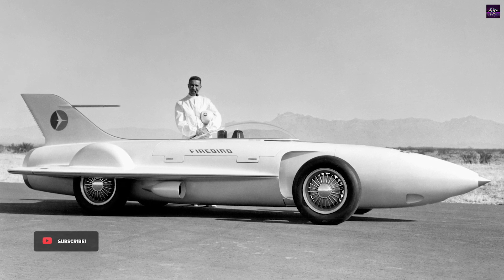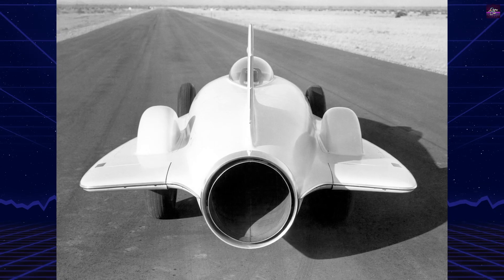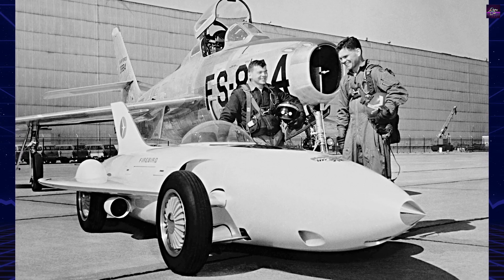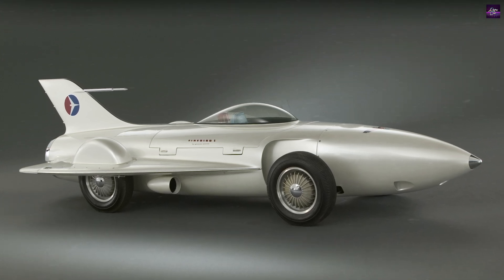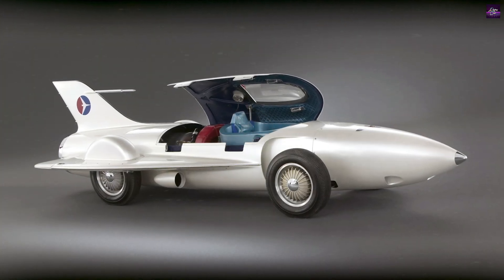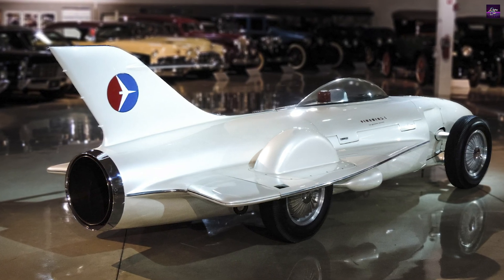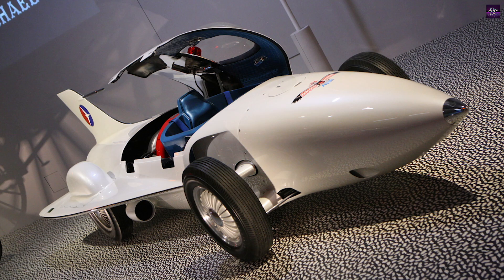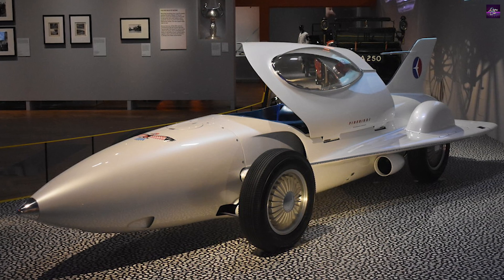Visionaries of the Jet Age: Harley Earl, Emmett Conklin, and the 1953 Firebird I Concept Car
Discover the story of the 1953 Firebird I Concept Car, a groundbreaking turbine-powered vehicle. Join us as we delve into the minds of Harley Earl and Emmett Conklin, the legends behind this iconic concept car that revolutionized the automotive industry. Witness their visionary designs and engineering feats.

00:00 - Intro Retro Car
00:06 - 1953 Firebird I History
02:02 - Outro Retro Car